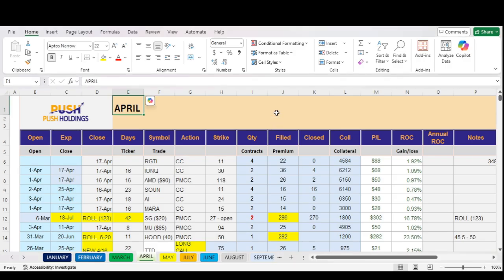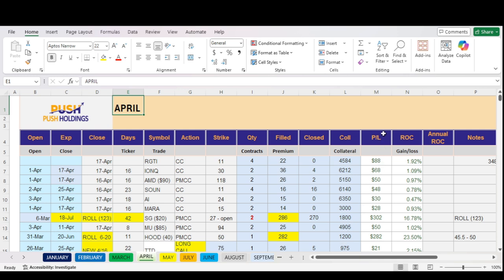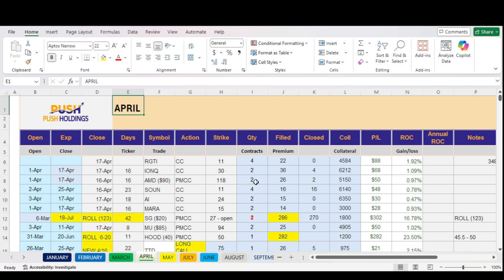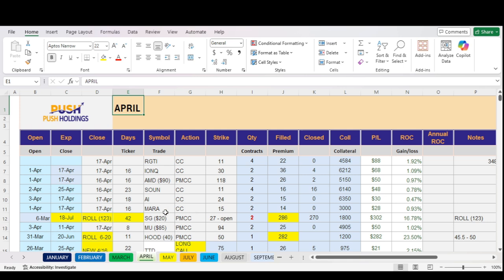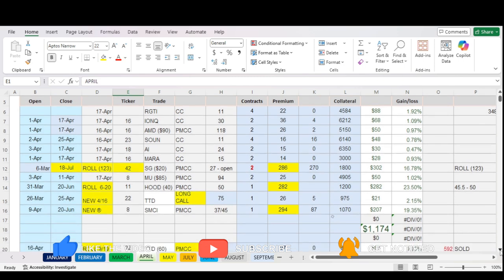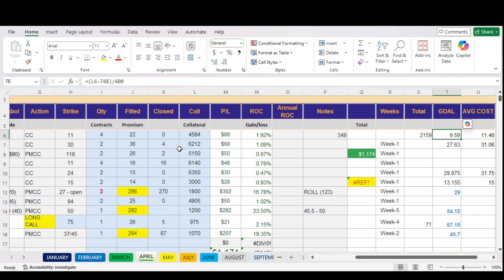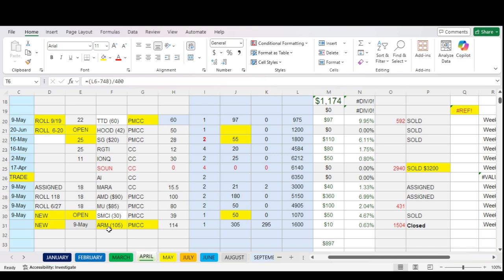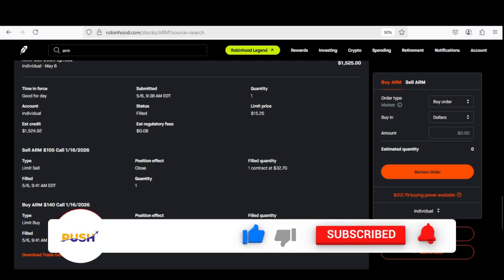Selling Options For Monthly Income | April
In today's video, we break down our APRIL options trades, analyzing what worked, what didn’t, and the key takeaways to improve your portfolio for the months ahead. Whether you're a beginner or a seasoned trader, this review will give you valuable insights into selling options for monthly income.